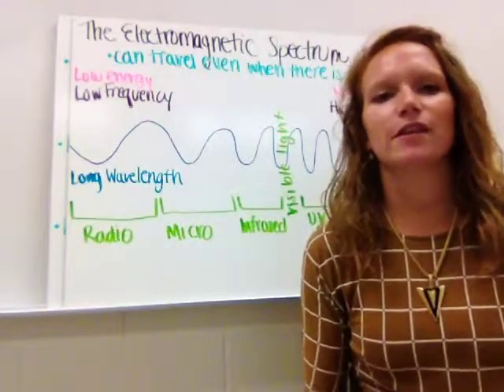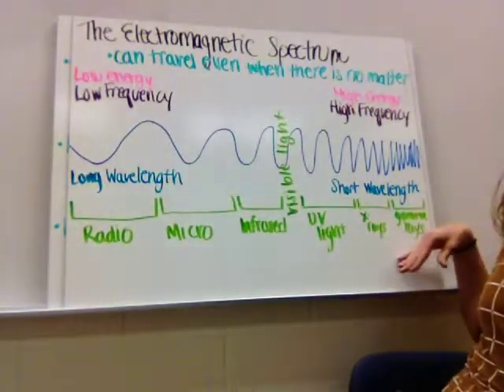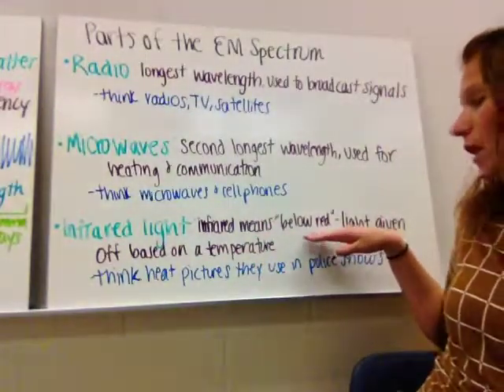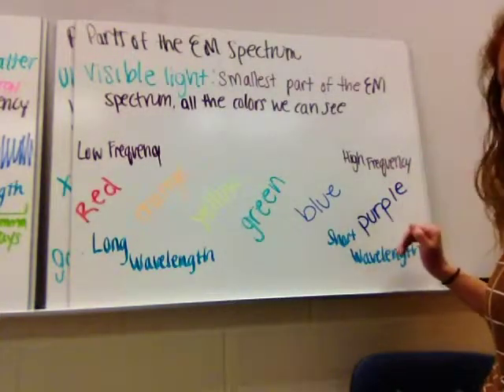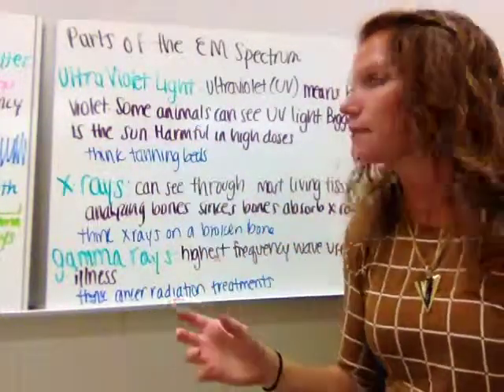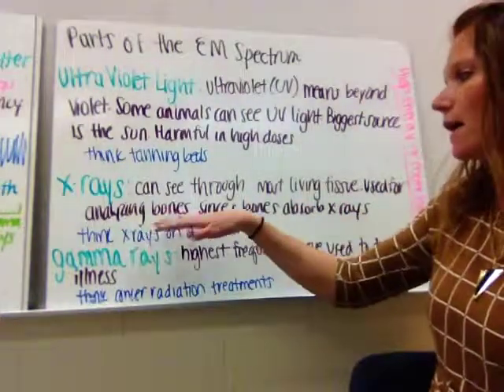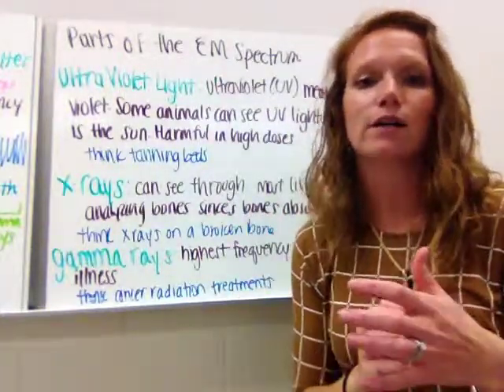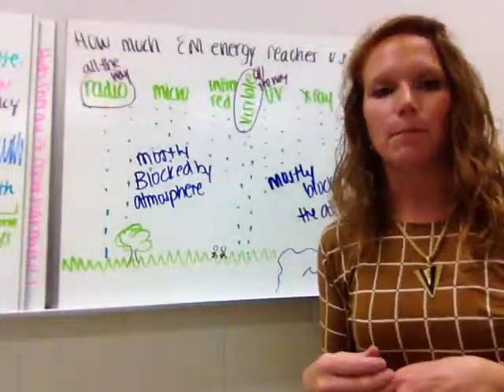Electromagnetic Spectrum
An introduction to the Electromagnetic Spectrum